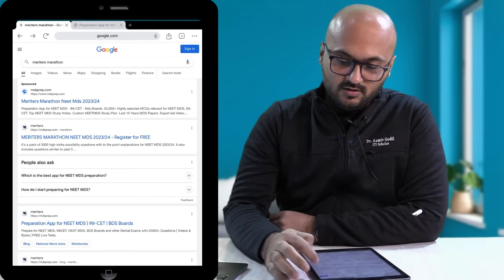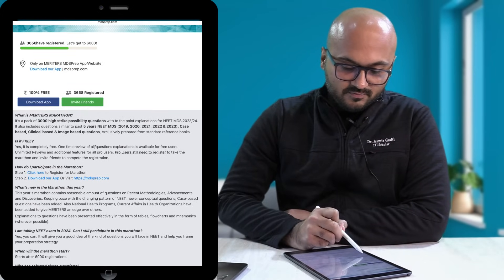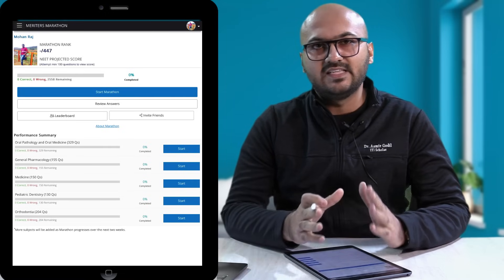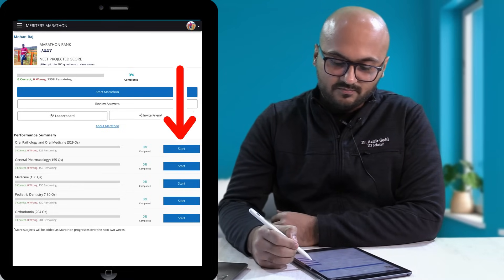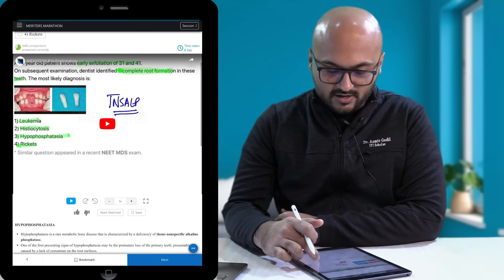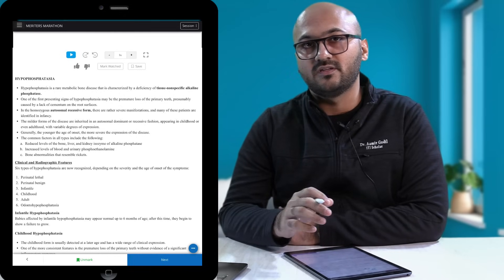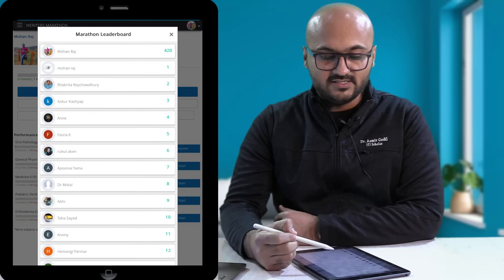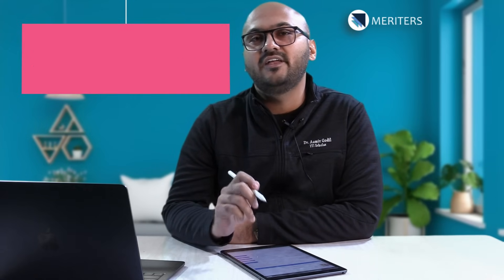NEET MDS 2024 | MERITERS MARATHON | 3000+ Must Practice Questions before NEET MDS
Preparing for NEET MDS 2024? We've got just what you need! Join our MERITERS MARATHON for a powerful study boost 🚀

What You'll Get in MERITERS MARATHON:

🎯 Over 3000+ Questions: Tackle a huge set of questions that are likely to appear in the exam.
📖 Easy Explanations: Understand easily with simple explanations for every question.
📈 Includes Past 5 Years' NEET MDS Questions (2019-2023): Practice with questions from recent years.
📚 Real-World Medical Scenarios: Sharpen your skills with clinical and image-based questions.
💡 Based on Top Books: Questions picked from the best study materials.

Is it FREE? Yes!

👍 Free Access for Everyone: Try it out with a free review of all questions and answers.
🌟 More for Pro Users: Go pro for unlimited access and more special features.

🏁 Begin Your Prep Journey Now! Don't wait any longer to boost your NEET MDS prep.